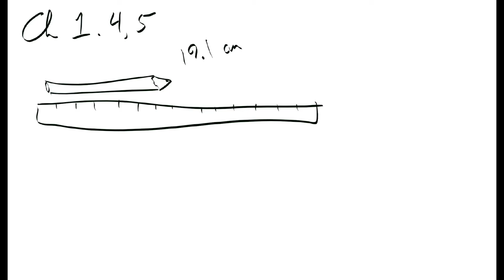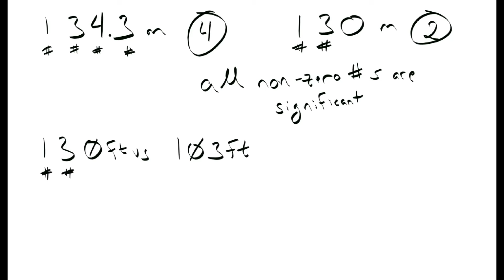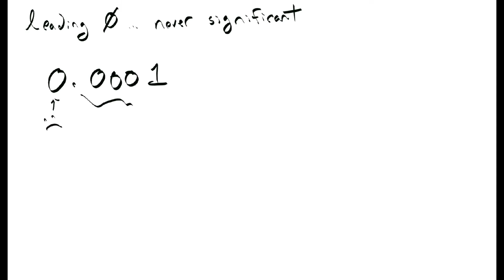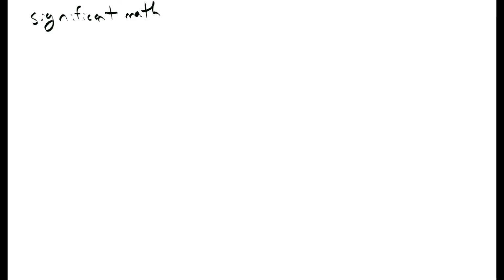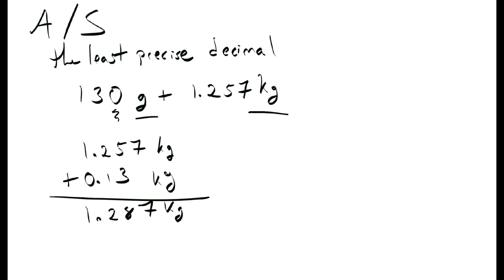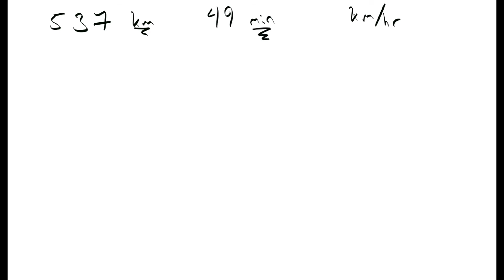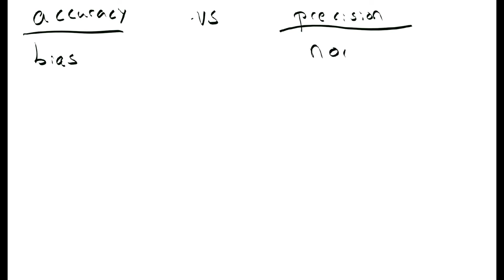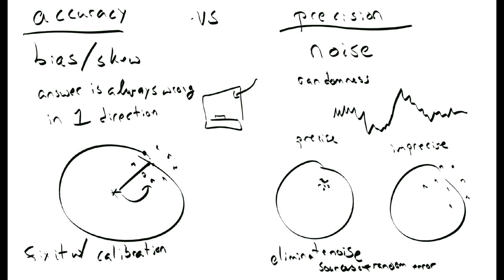Chapter 1 - Part IV